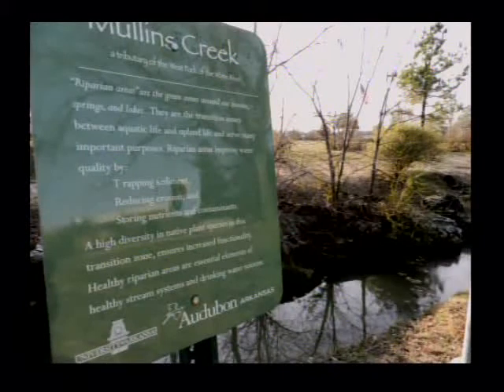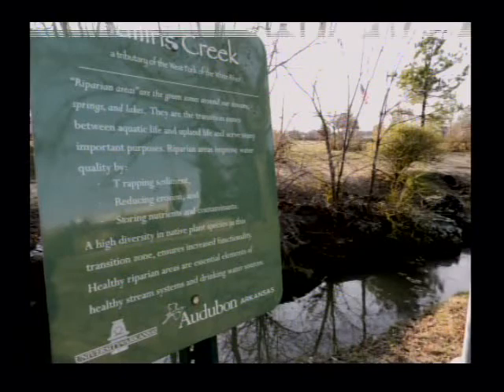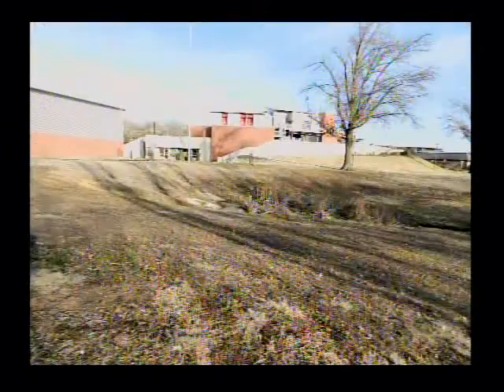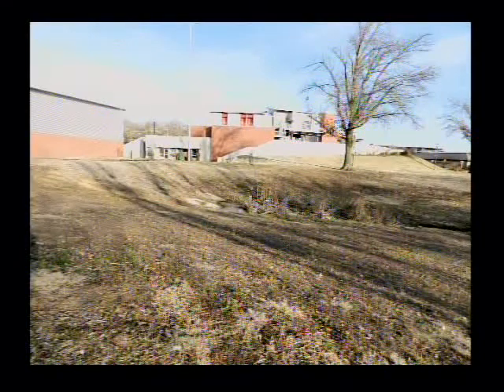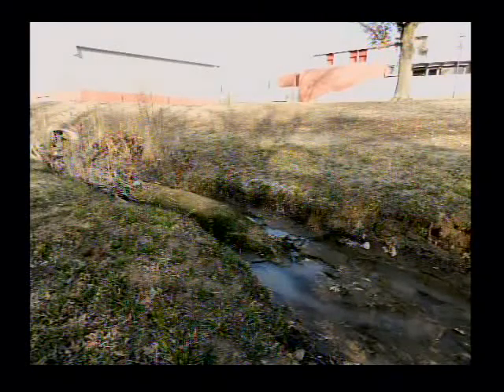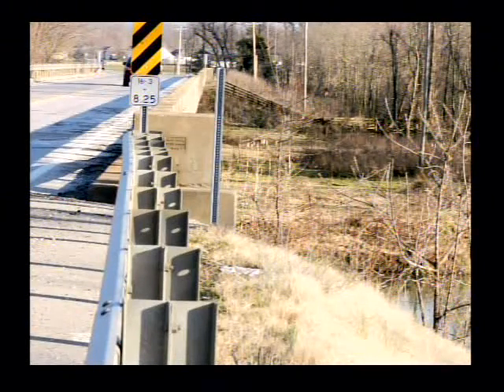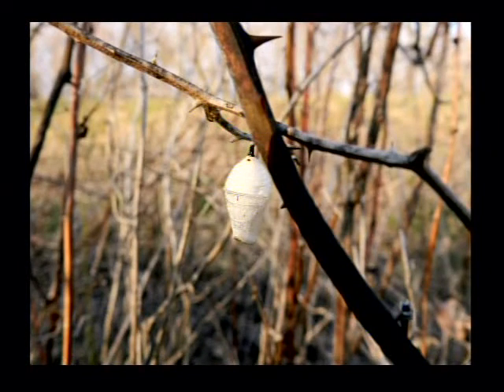Aubrey James Shepherd interviews Tom McKinney about US Forest Service on Feb. 2, 2012 take.asf